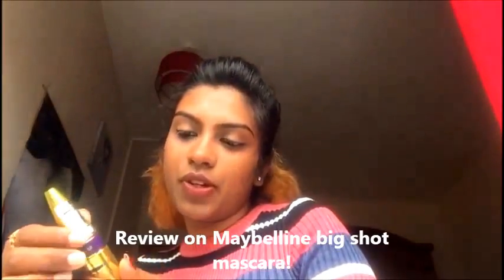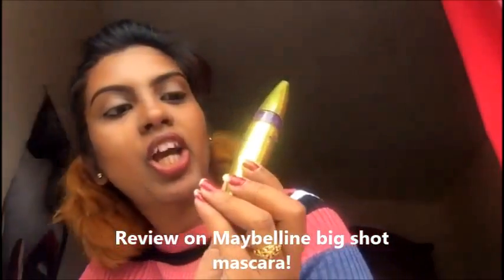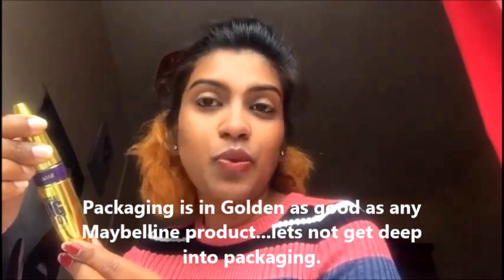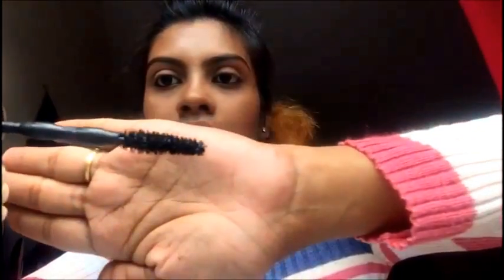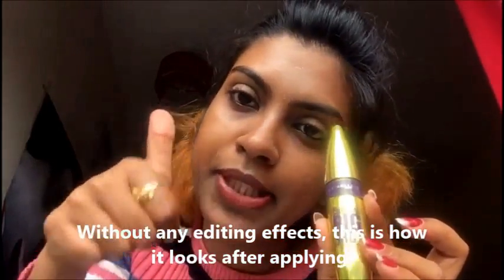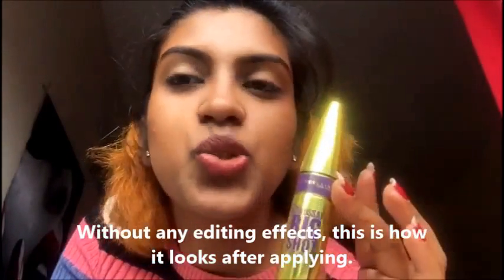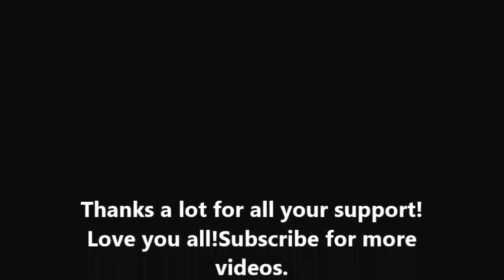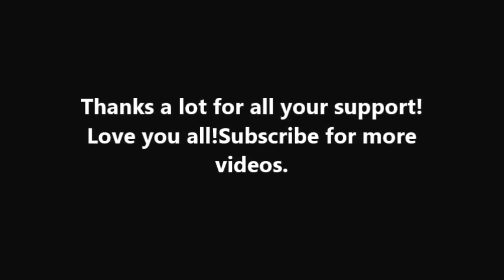A Mascara good 1 to own-Review on Maybelline Big Shot Mascara!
NAMASKARA BENGALURU* AND NAMASKAR PUNEKAR*

* *Review on maybelling big shot mascara. its worth!

TWITTER. @meghareesh

*If spreading hatred via comments will be immediately blocked...no one likes hatred. I am open for the comments you would love to share with me.